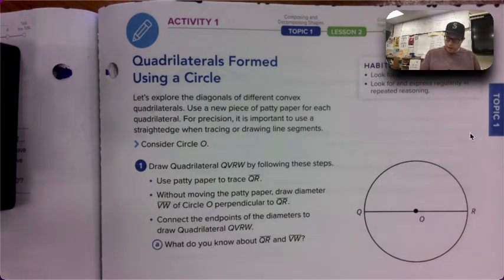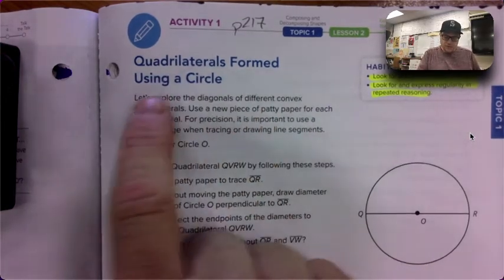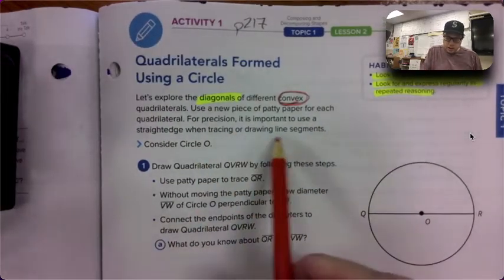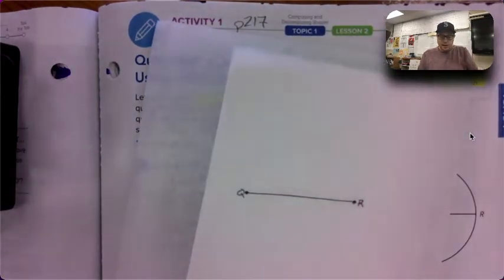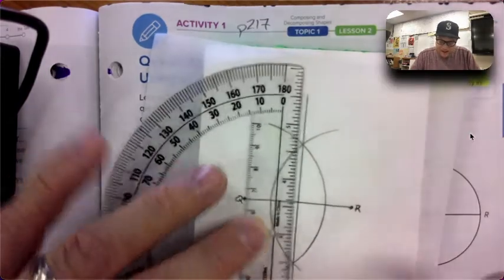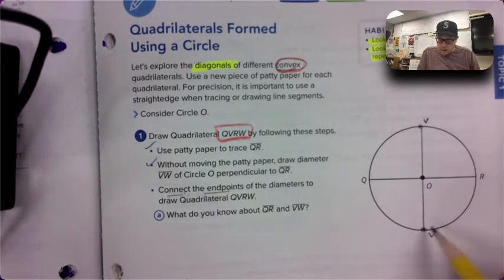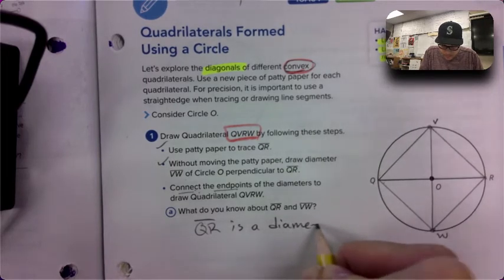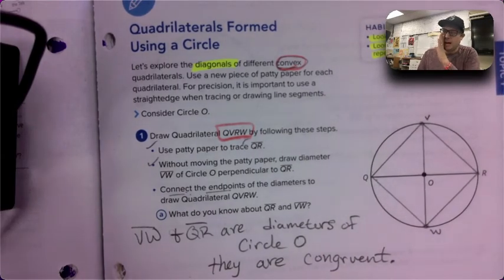Quadrilaterals Formed Using a Circle Diagonals Perpendicular Bisector Square Lesson 2 pg 217 pt a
pg 217

Constructing a Square inside a circle
using perpendicular bisectors of a diagonal